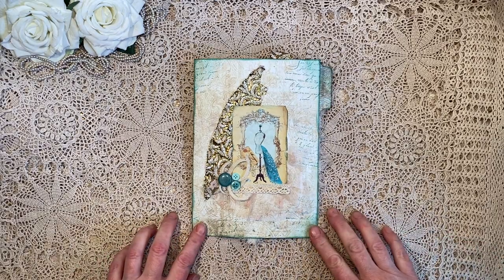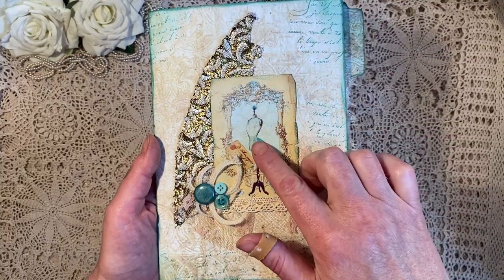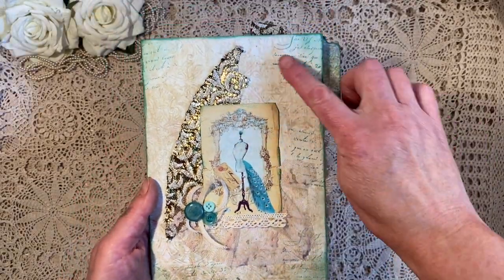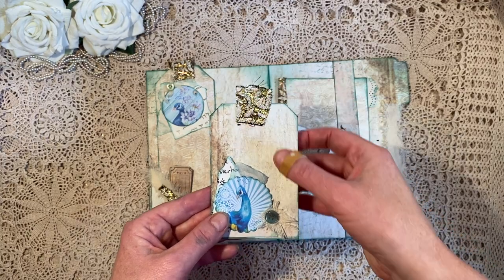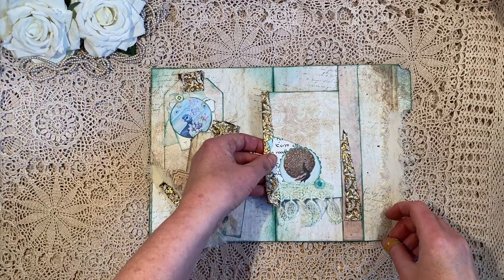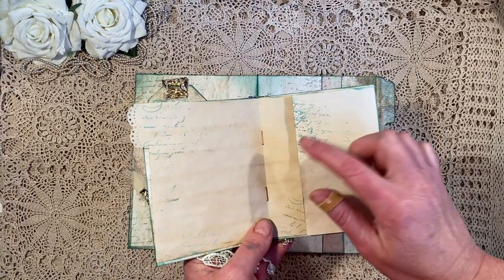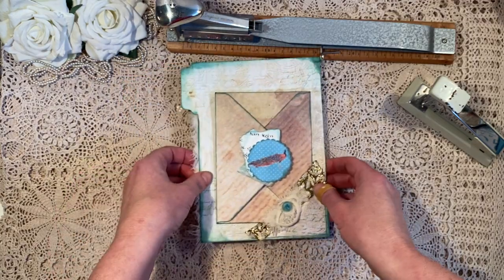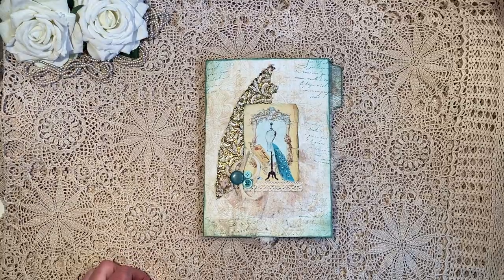VR for Pirjo Blues